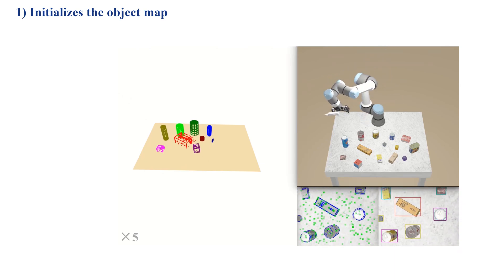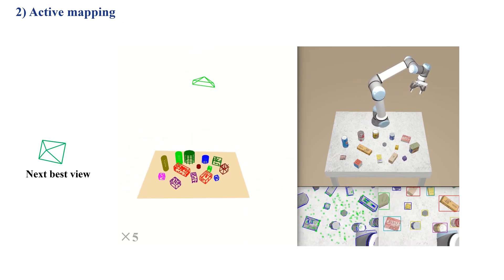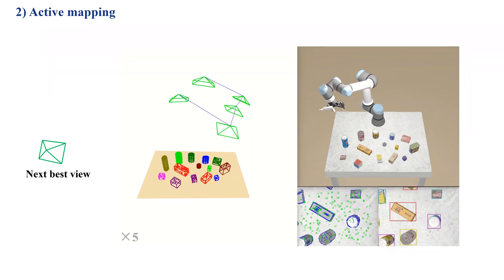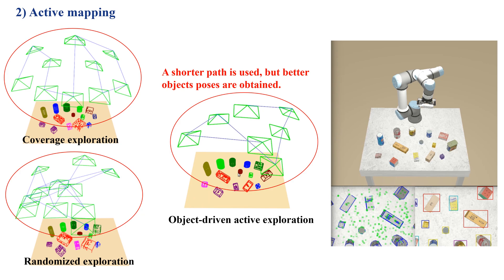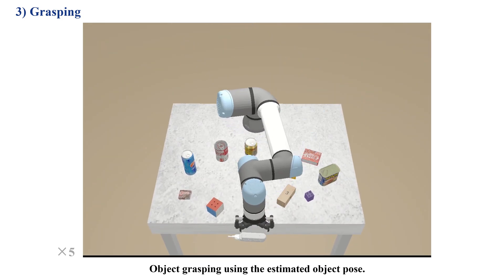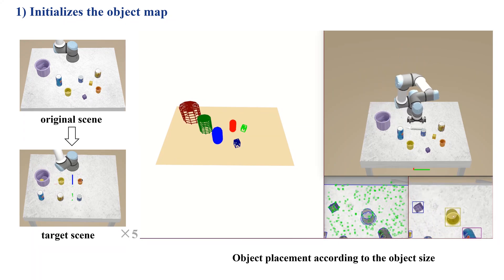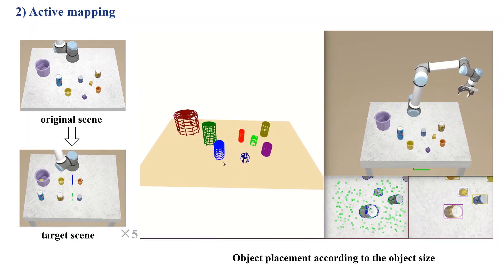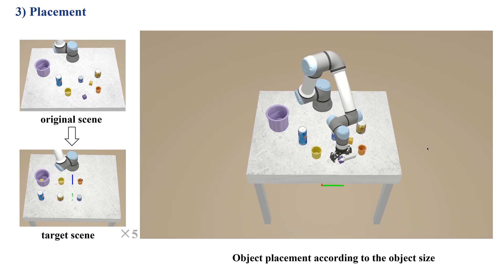Object SLAM for Robotic Grasping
(1. Grasping Demo) Object-Driven Active Mapping for More Accurate Object Pose Estimation and Robotic Grasping